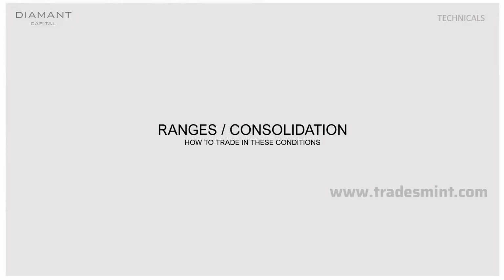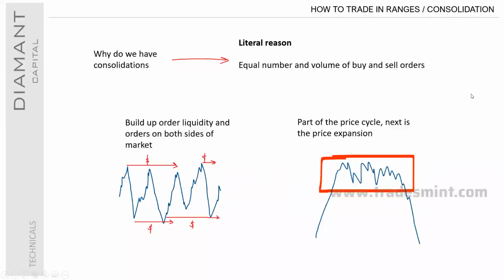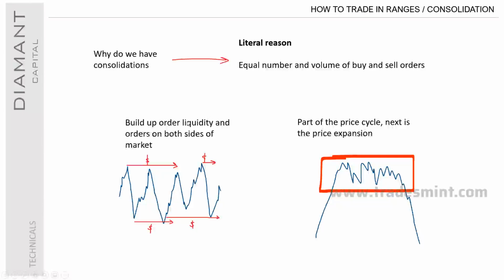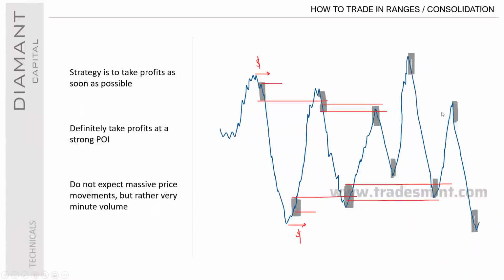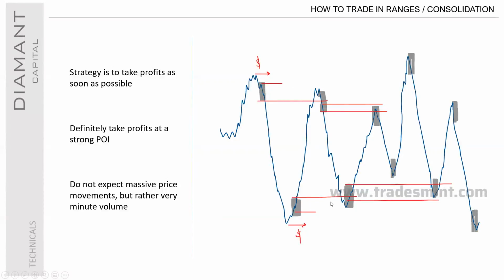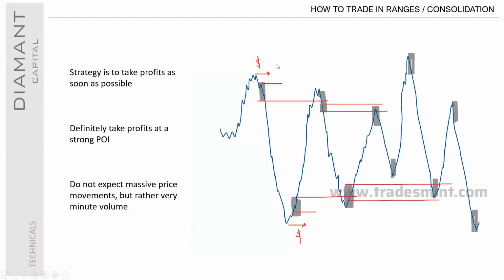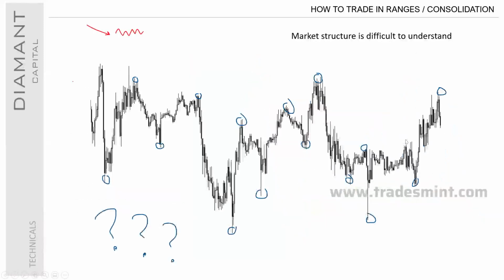T (9) Consolidations